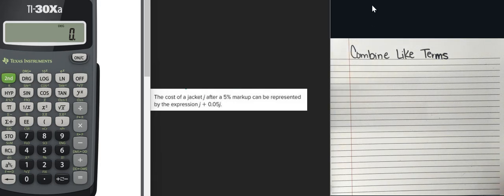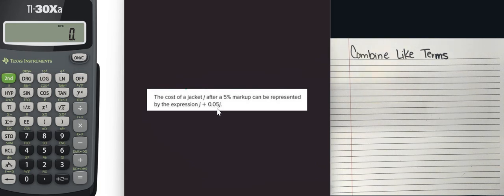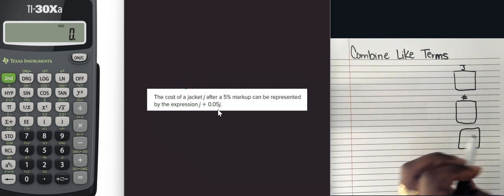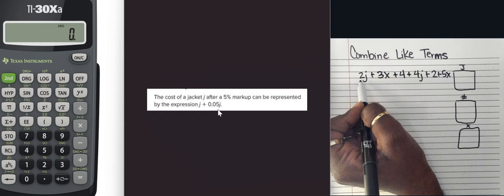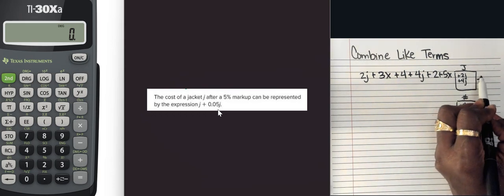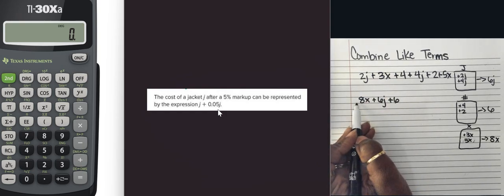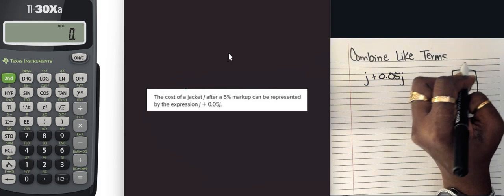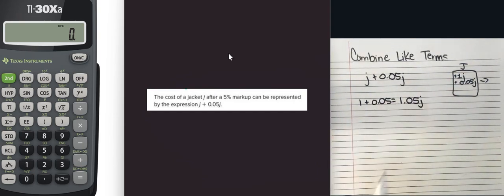227 Combining Like Terms Explanation of like terms and bin system explained